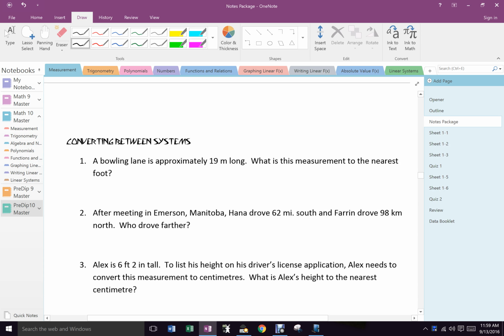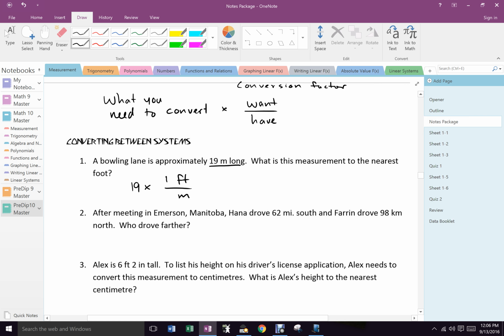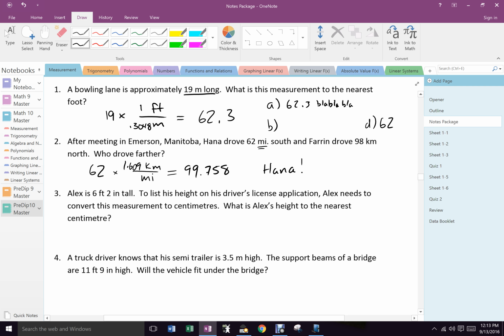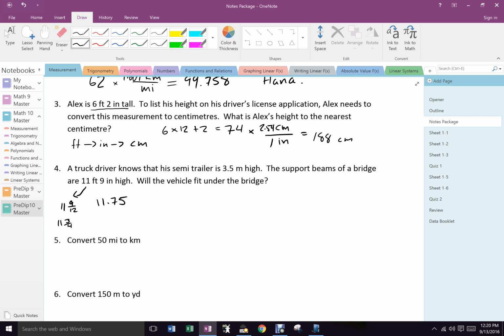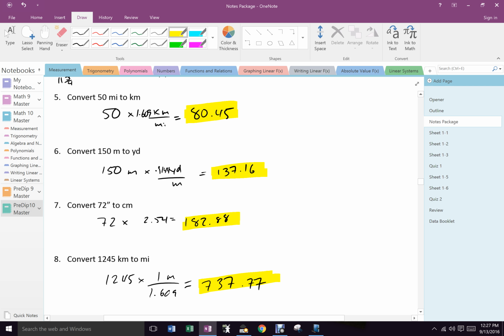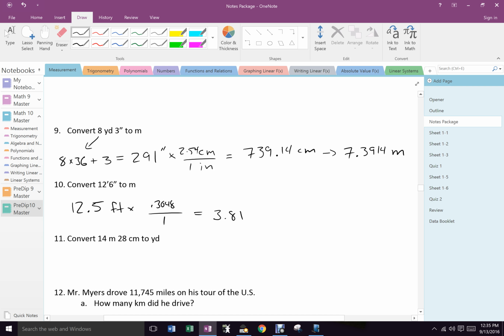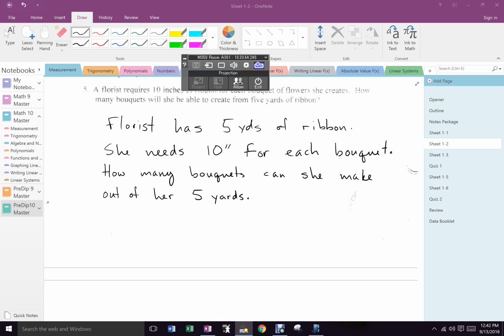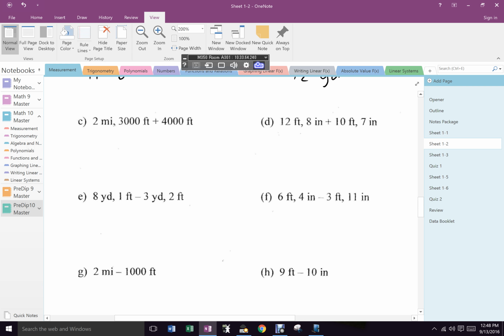Sept 13 Block D Converting between Systems